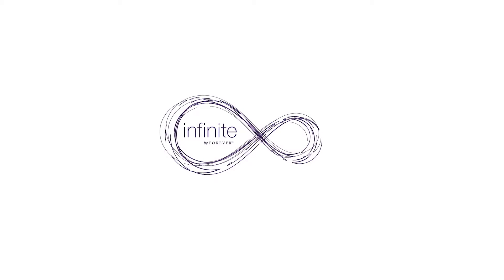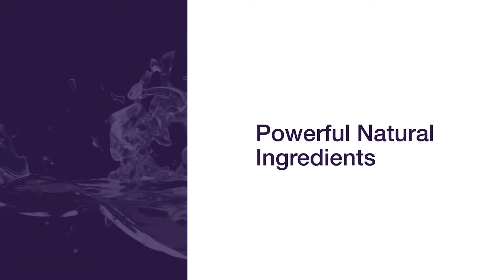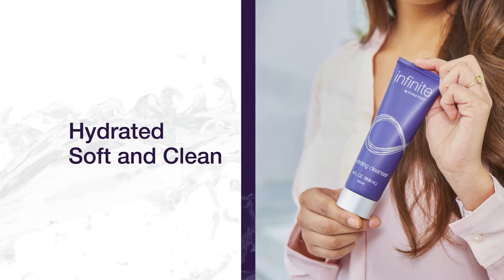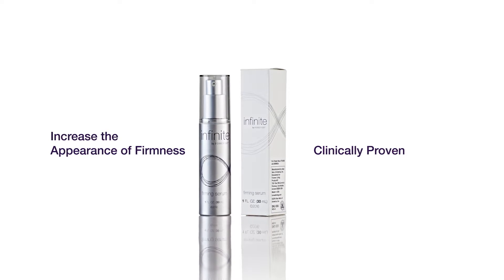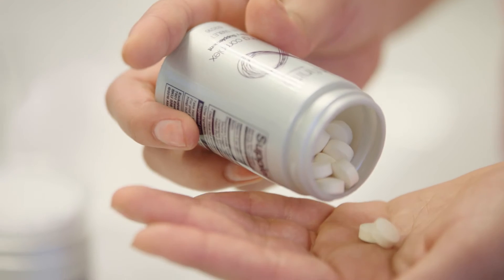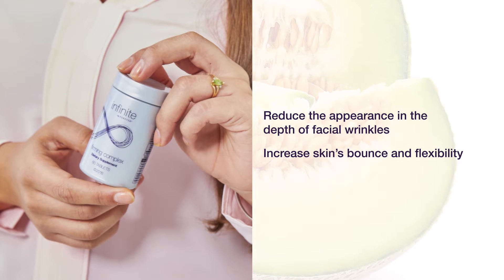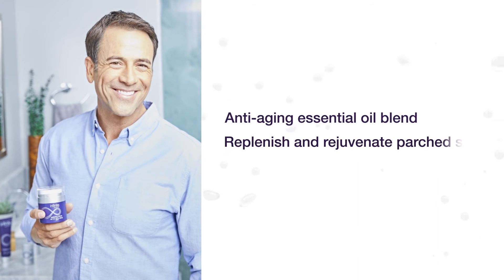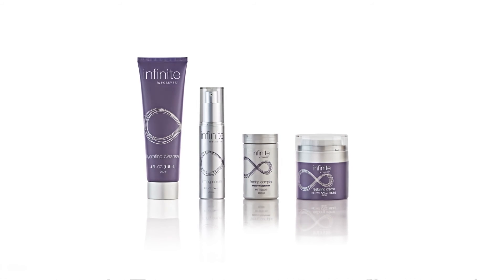Infinite de Forever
Infinite by Forever est une gamme complète de soins anti-âge, destinée aux femmes et aux hommes. Le coffret est composé de quatre produits dont les formules agissent en synergie : l’hydrating cleanser, le firming serum, la restoring crème et le firming complex. Ces soins de la peau puissants aident à réduire visiblement l’apparence des rides et ridules ce qui rendra votre peau radieuse, hydratée et visiblement plus jeune. Infinite by Forever a été conçue à base d’aloe vera auquel ont été associés divers  extraits de plantes pour renforcer son effet. Les formules des produits ont été développées en utilisant les dernières avancées technologiques dans le domaine de la dermatologie.

Avec infinite by Forever, vous verrez et ressentirez la difference.